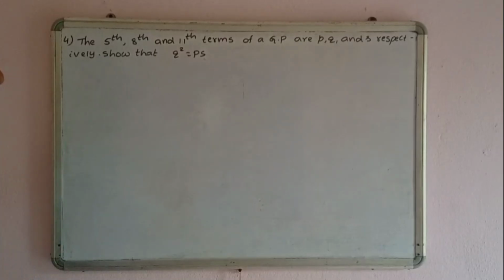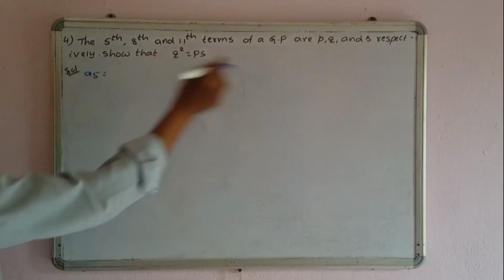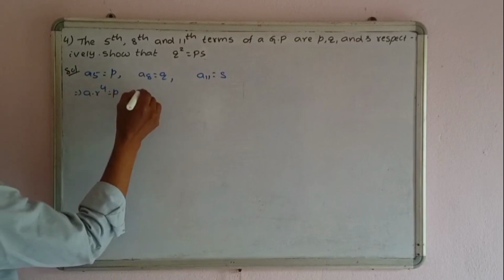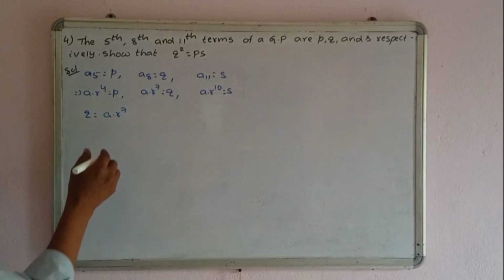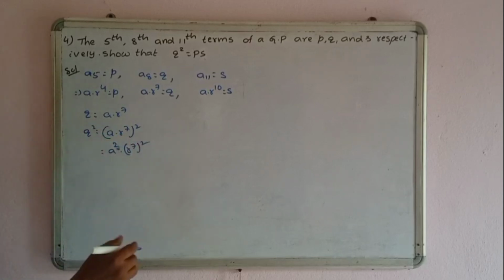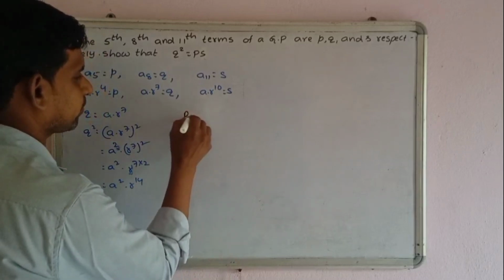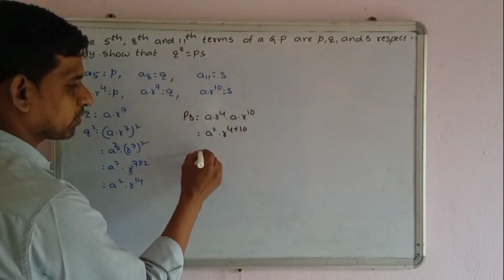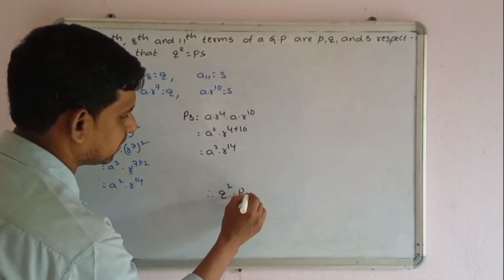AP Intermediate 1st Year | Sequences & Series | Exercise 8.2 | Problem 4 | Sum of G.P.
In this video, we solve Problem 4 from Exercise 8.2 of AP Intermediate 1st Year Mathematics (Sequences & Series).
We are asked to find the sum of the first 8 terms of the geometric series:

1 + 2 + 2^2 + 2^3 + \dots

✅ Topics Covered:

Sum of n terms of a G.P.

Application to powers of 2

Step-by-step explanation

❓ Problem Statement (for video screen/caption):

Problem 4:
Find the sum of the first 8 terms of the series: